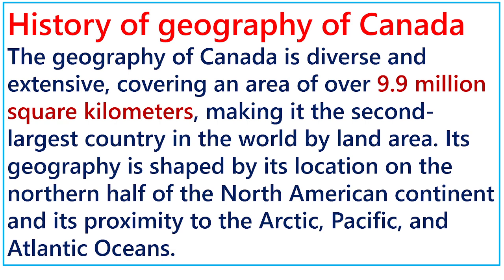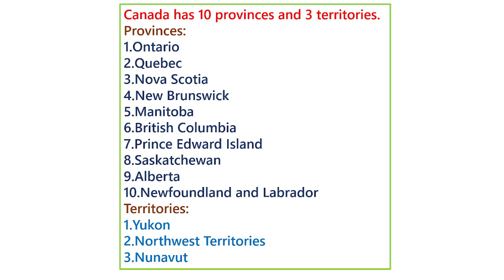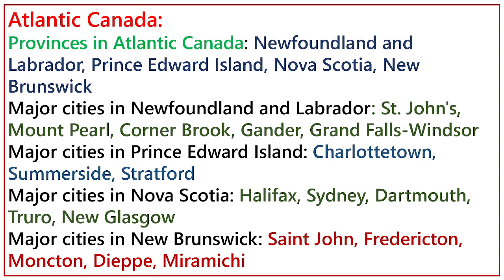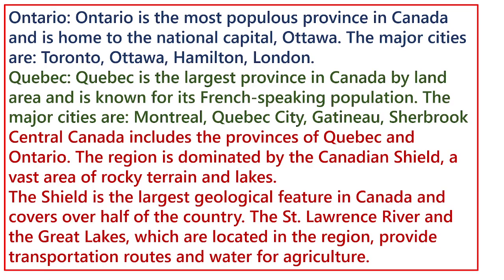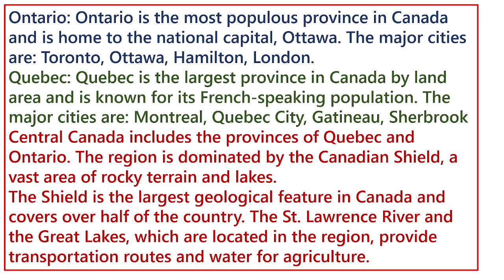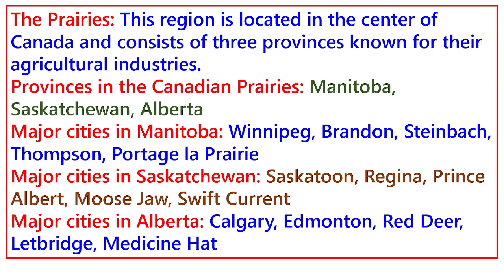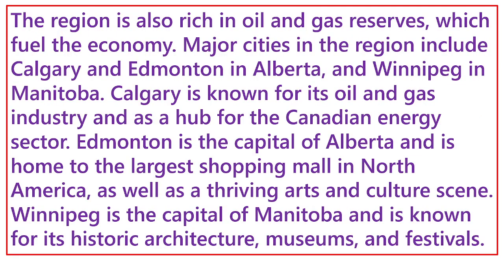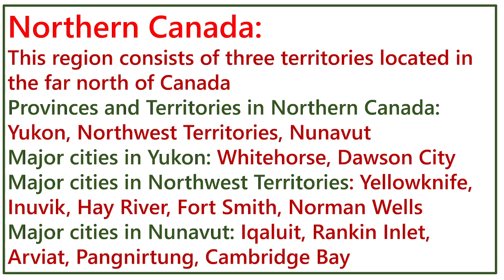Geography of Canada | Canadian Citizenship Test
Full details on Geography of  Canada | Canadian Citizenship Test